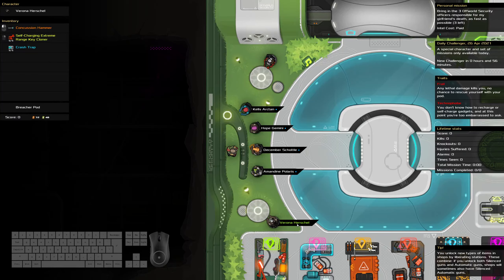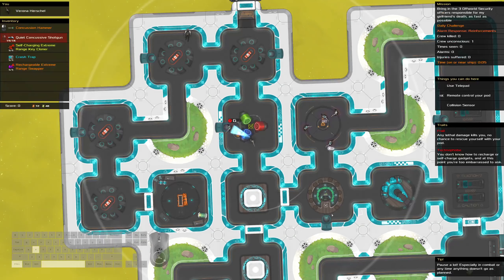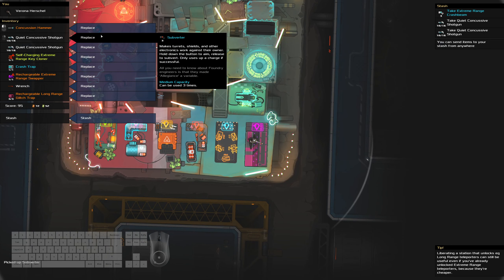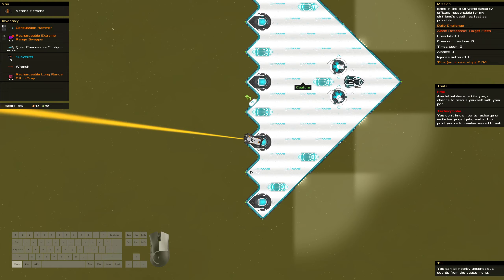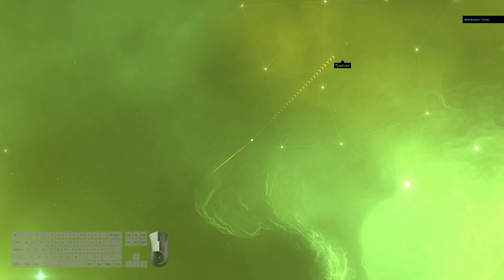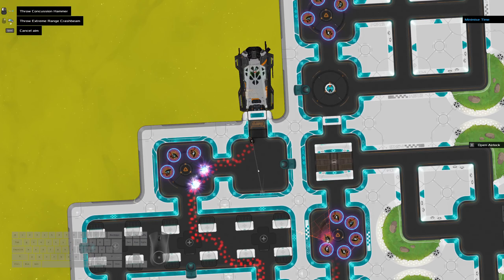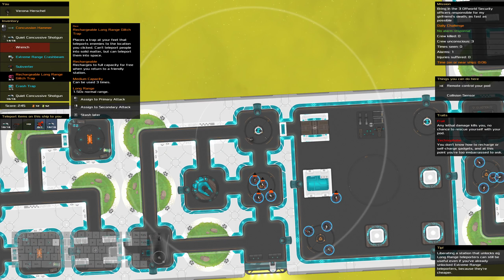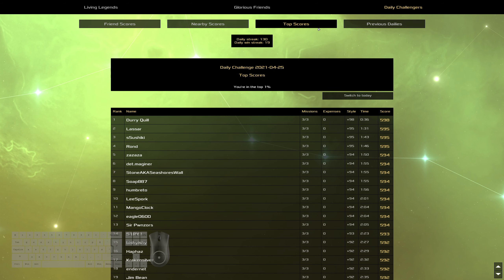Heat Signature Daily - Apr 26 - Speeding Through The Speed Day